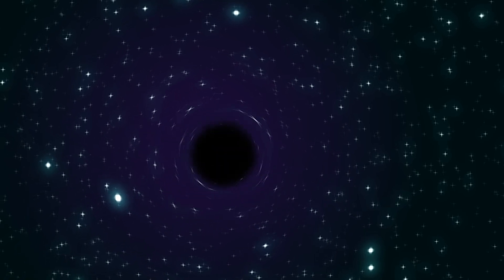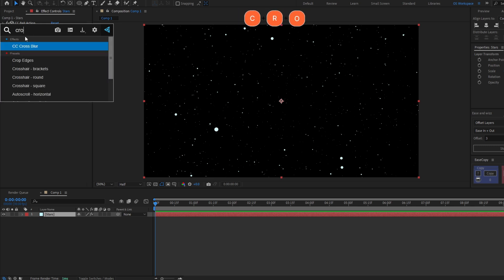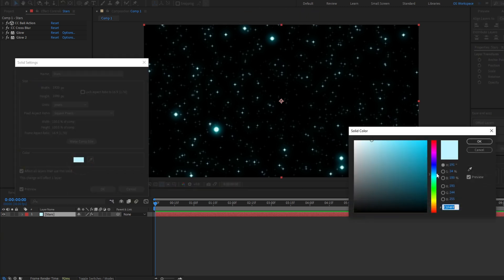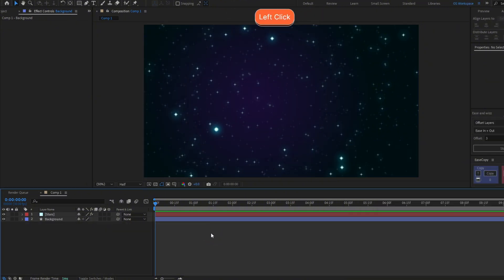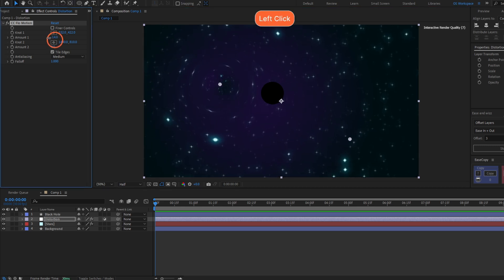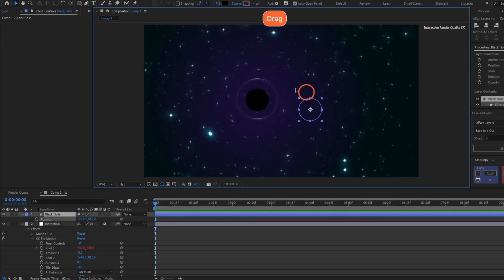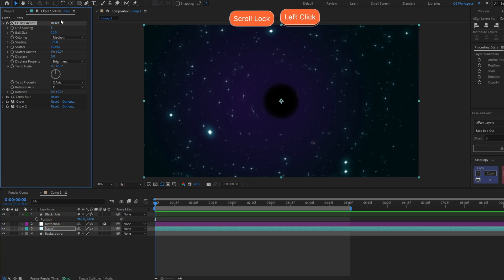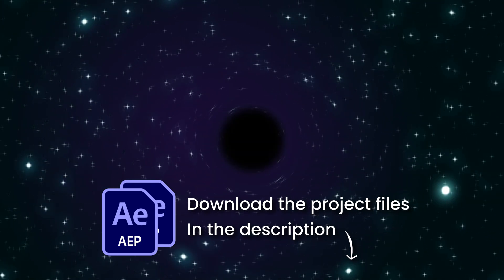Black Hole - After Effects Tutorial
My Animation Course for Beginners

35/365 After Effects Tutorial